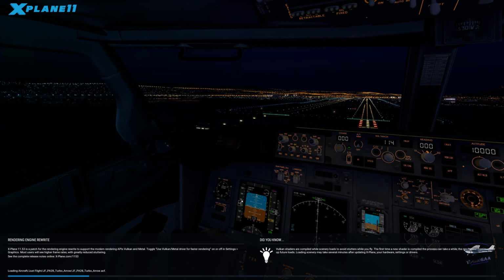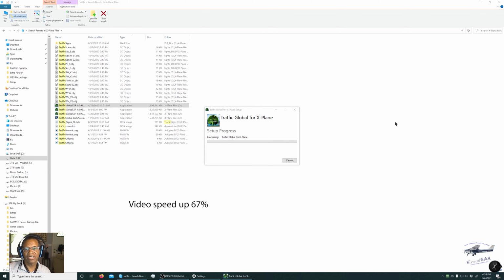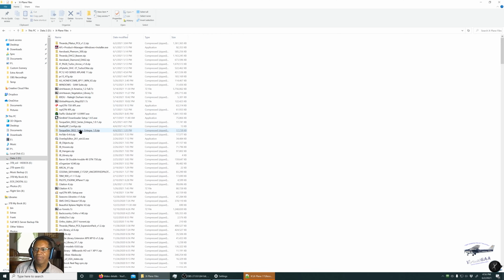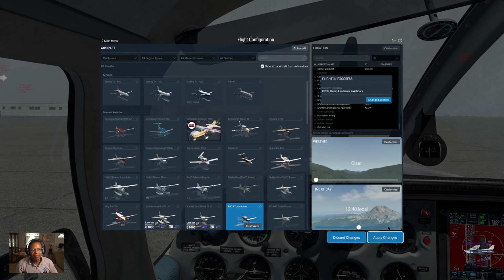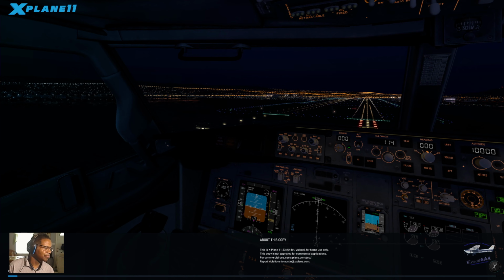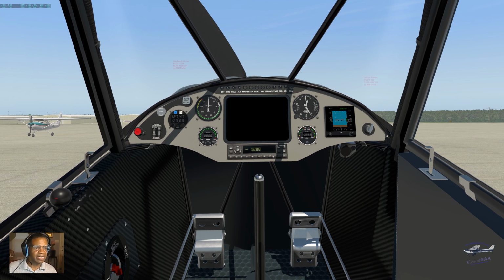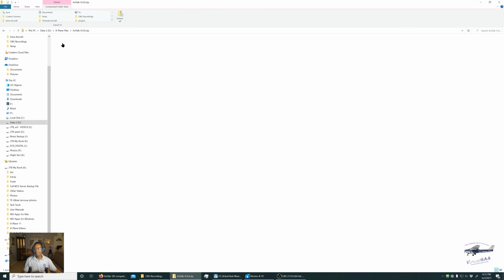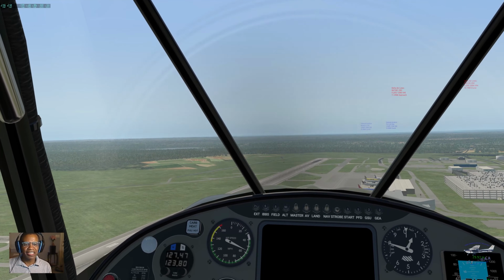Step 4: Installing X-Plane 11 Plugins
See TOC below - Some plugins come with an installer, and some just simply drag the appropriate folder to "plugins."  Apparently, I like making long videos 'cause I'm taking over 40 minutes to demonstrate this. Along the way, I hope you'll pick up some tips and tricks as you watch.
Thanks!

Table of Contents (TOC):
0:00 Intro
01:11 An X-plane 11 preview without any plugins
01:55 Turning on Parked Aircraft
03:33  Traffic Global Plugin (Autoinstaller)
04:41 You may need to remove existing plugins that were installed automatically
06:33 Installing Traffic Global (Autoinstaller)
12:49 Installing RealityXP (Autoinstaller)
20:29 X-Camera (Manual Install)
23:18 XPRealistic (Manual Install)
25:35 Payware Activation
31:00 Quick flight for comparison
35:35 Searching for free plugins on X-Plane.org (AviTab)
38:06 Installing AviTab (freeware) Plugin
40:42 Final review flight and wrap-up